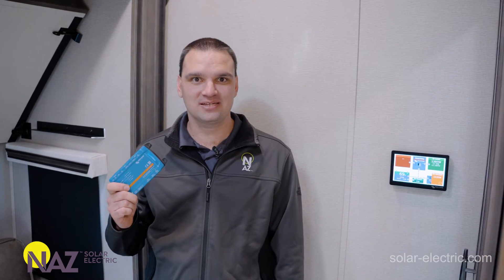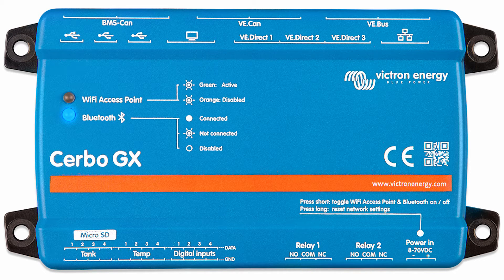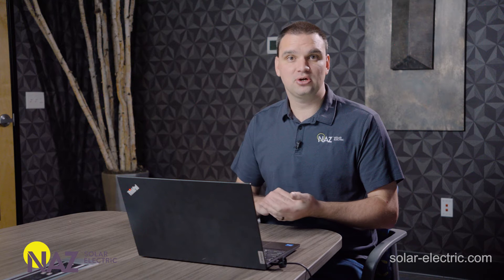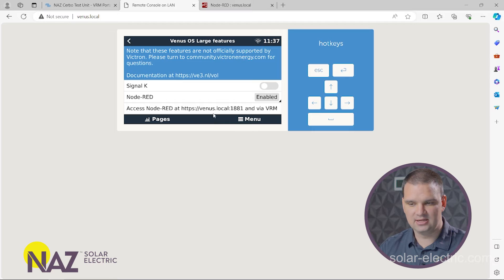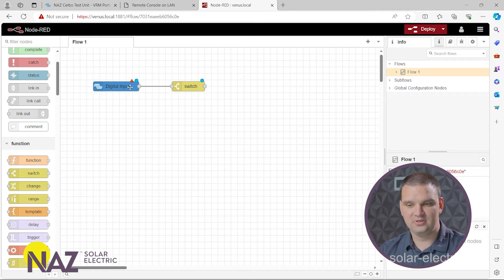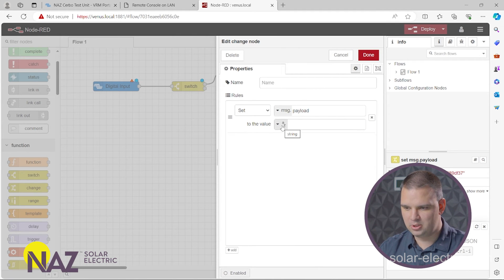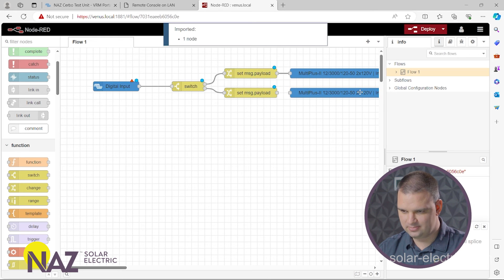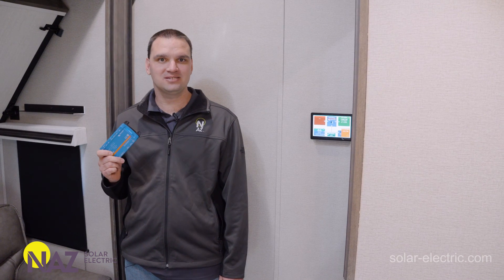Enhancing Your Victron Cerbo GX with NodeRed: Smart Generator Control Tutorial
Dive into the world of advanced energy management with our in-depth tutorial on leveraging the Victron Energy Cerbo GX alongside NodeRed for intelligent generator control. Discover how to enhance your RV, boat, or off-grid system by automating AC input limits to prevent generator overload in large systems. This video is designed for those who wish to push the boundaries of what's possible with Victron's robust energy management solutions.

In this detailed guide, we cover:

An overview of the advanced features offered by the Victron Energy Cerbo GX, focusing on custom settings that cater to intricate energy management needs.
Step-by-step instructions on configuring your Cerbo GX to recognize generator activation through an IO input signal, ensuring your system knows when to adjust AC input limits automatically.
An introduction to NodeRed within the Venus OS Large firmware: activating this powerful programming language on your Cerbo GX to create custom configurations for smarter energy management.
A comprehensive walkthrough on using NodeRed to dynamically adjust your inverter's AC input limit in response to generator activity, preventing overload and enhancing system reliability.
Insight into the vast customization possibilities with NodeRed and Victron systems, encouraging you to explore further and tailor your energy system to your exact needs.
By the end of this tutorial, you'll have a solid understanding of how to integrate NodeRed with your Victron Energy Cerbo GX for sophisticated energy management strategies, particularly in managing generator load. This video is perfect for those looking to maximize efficiency, protect their equipment, and explore the cutting-edge capabilities of their Victron system.

If you find this content helpful and are interested in exploring more advanced features and custom solutions within the Victron ecosystem, make sure to hit the like button, subscribe, and comment below with your thoughts or questions. Your feedback helps us create more of the content you love.